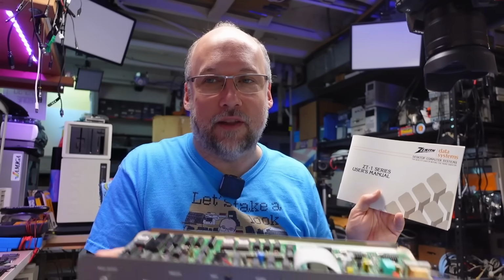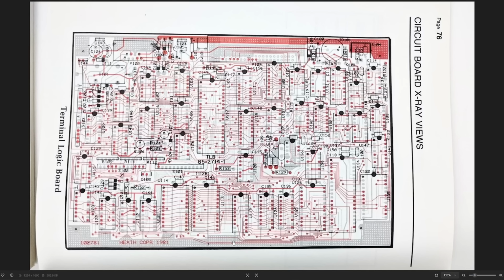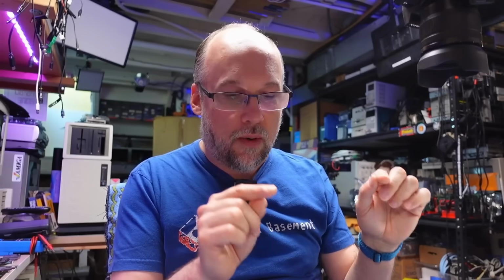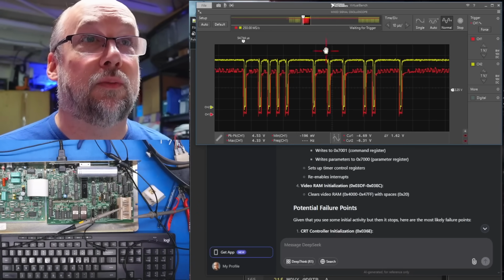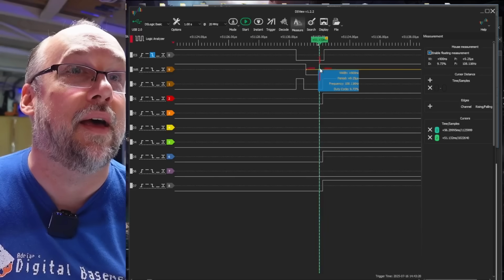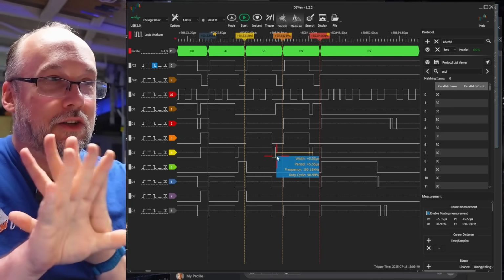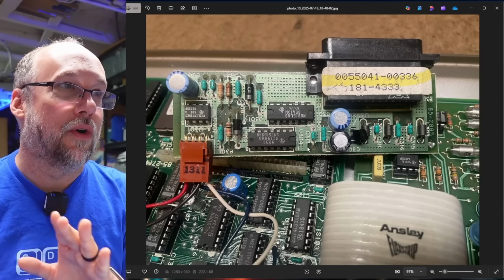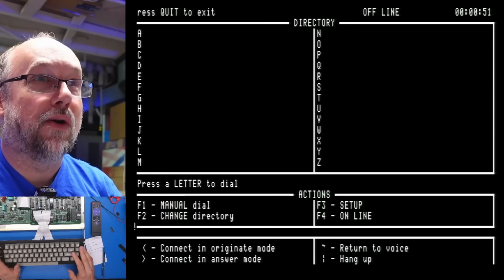The Zenith ZT-1 alive. Sort of.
I'm back on the dead Zenith ZT-1 -- time to get to the bottom of exactly what's wrong with this modem "terminal."

0:00 Info
1:02 Media coverage about the ZT-1
11:45 Overview of the design
15:38 Fixing the dead PSU
21:51 First power up (again)
25:37 Analyzing ROM code
51:22 Signs of life

-- Links

--- Instructional videos

--- Music

Intro music and other tracks by:
Nathan Divino